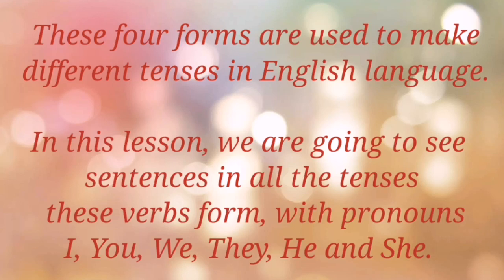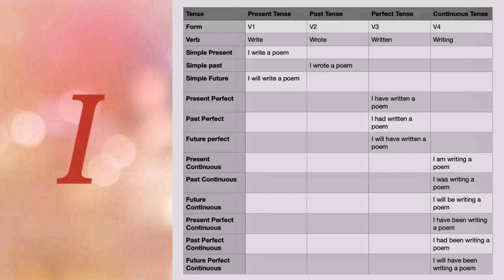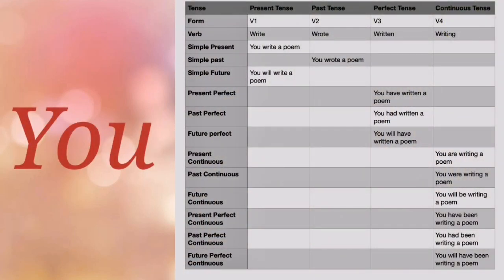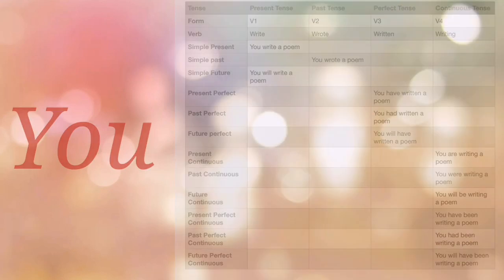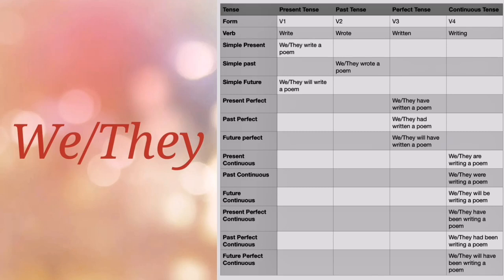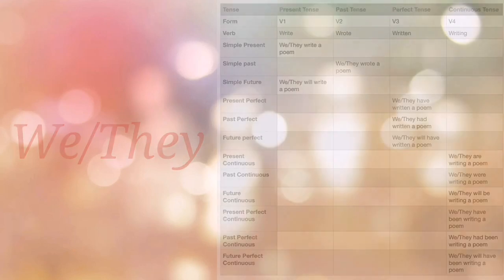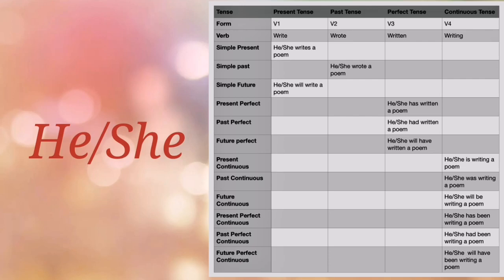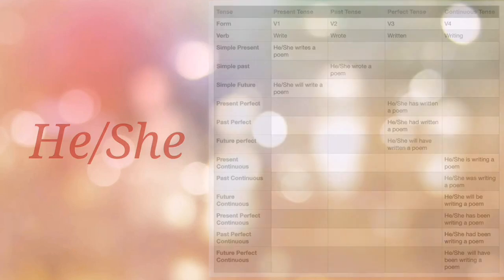All Tenses in English Grammar | Kavita Dixit | Bola English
Learn how four forms of verbs form twelve different tenses in English Grammar